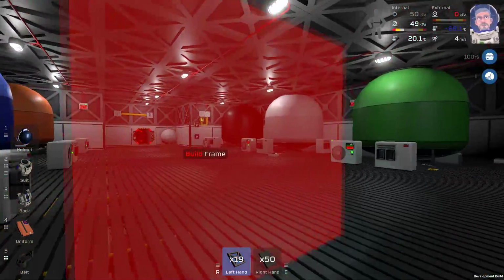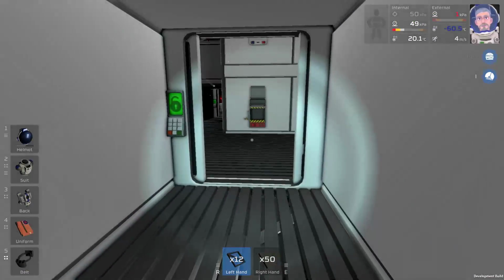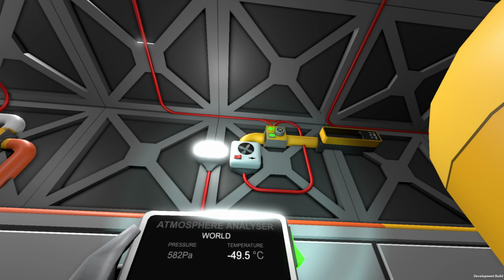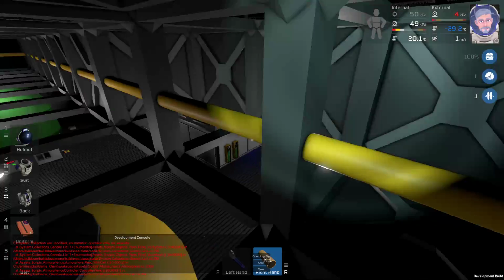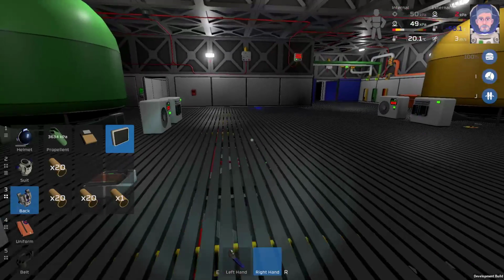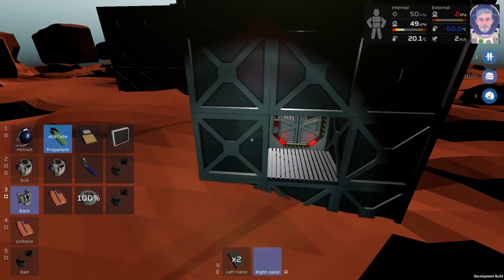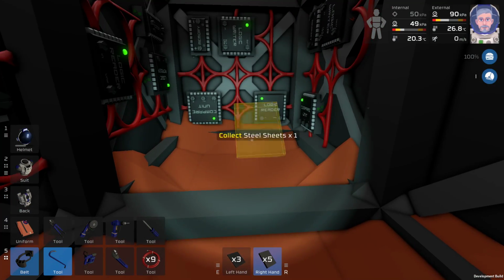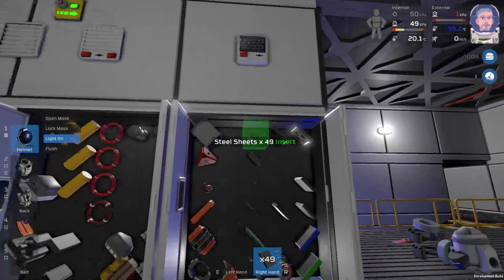Stationeers Ep80 - Greenhouse Restart & Digital Valve Testing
The goal to automate as much as possible while looking forward to the game's development and what surprises the devs come up with for us.